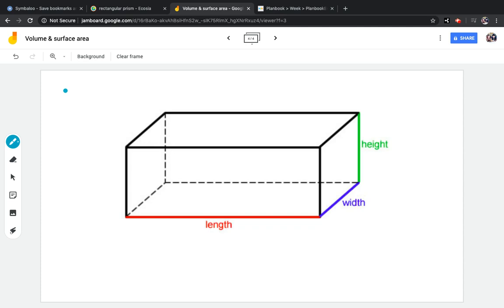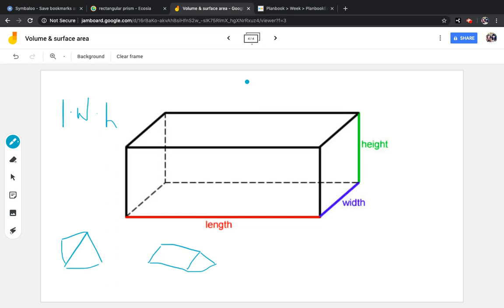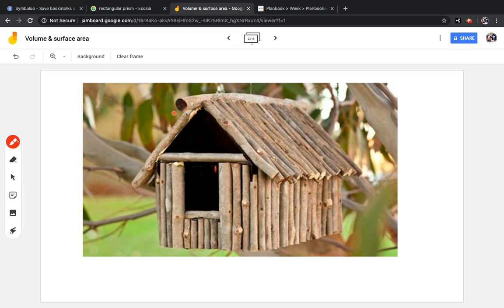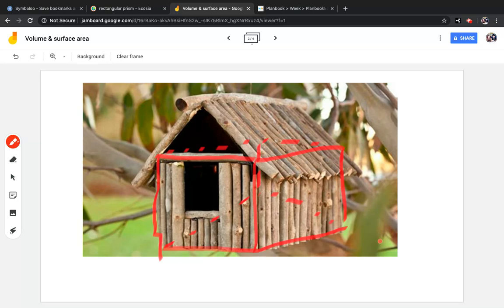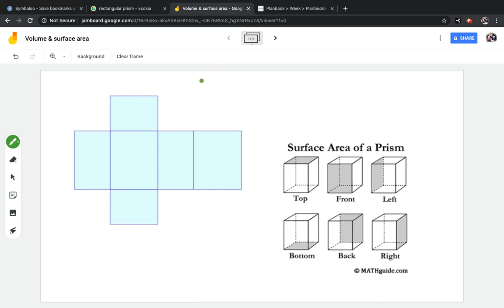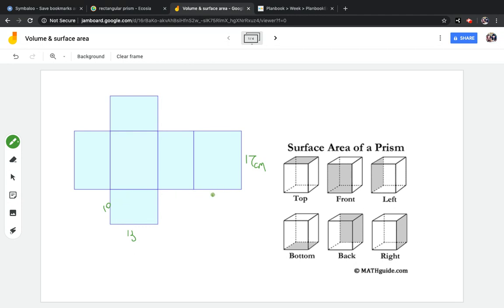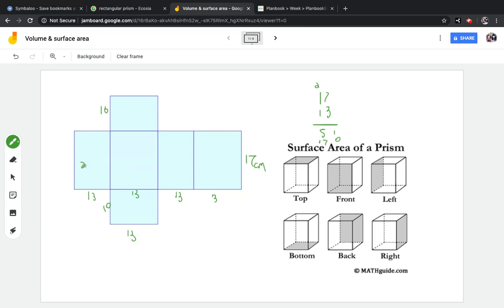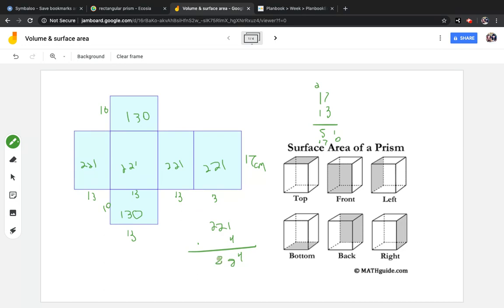volume & surface area